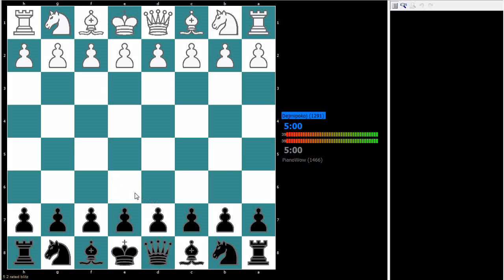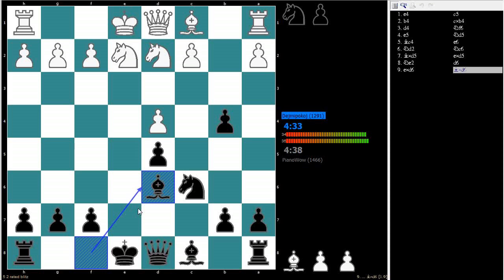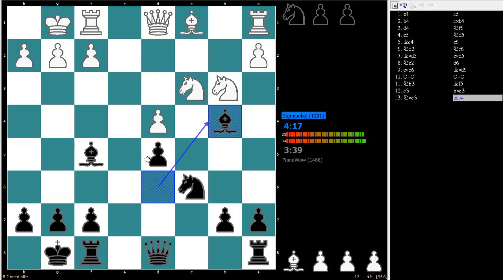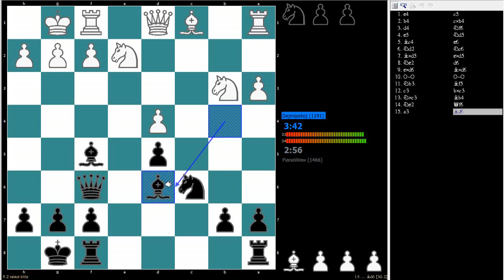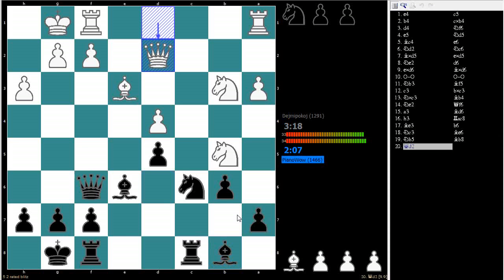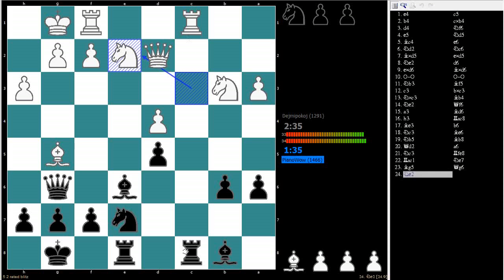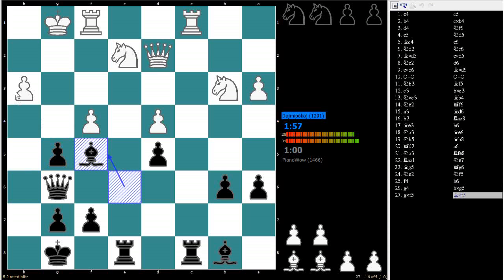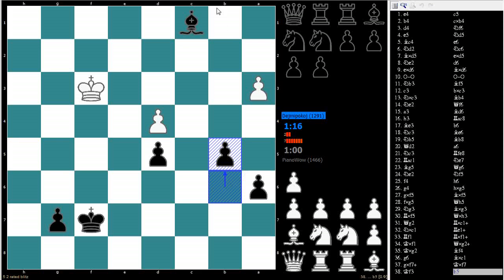Sicilian Defense, Wing Gambit Accepted as Black - 5 2 Blitz Chess Live Commentary